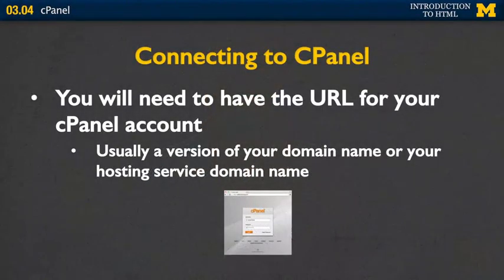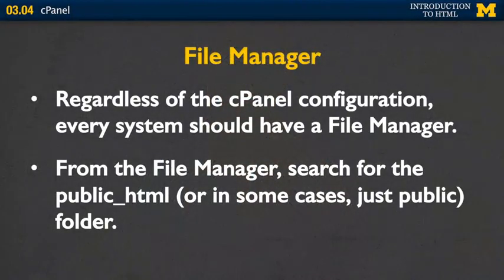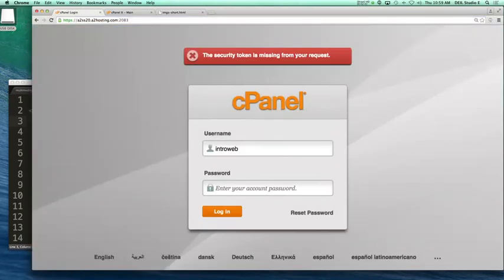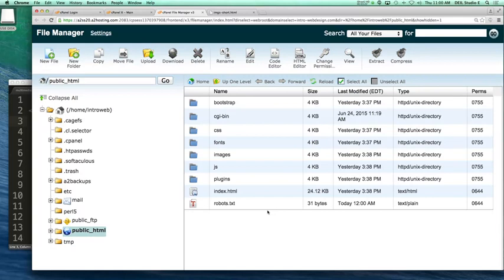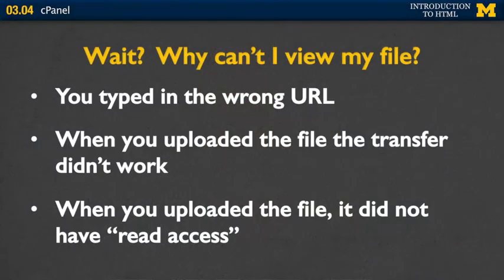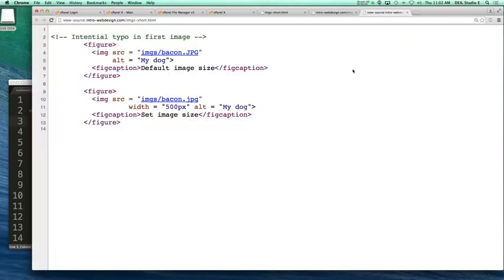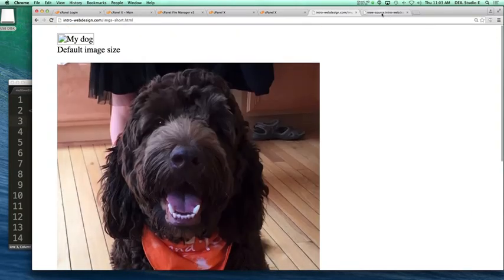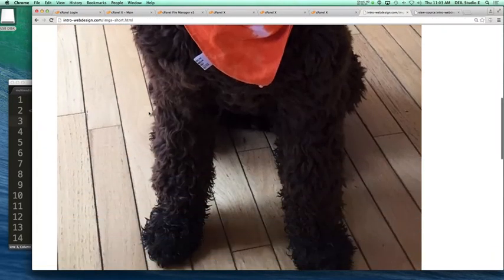cPanel | Lecture 20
In this lecture, we will learn about cPanel, a popular web hosting control panel that allows website owners to manage their websites and server settings through a user-friendly interface. We will cover the basics of cPanel, including how to access and navigate the control panel, how to create and manage email accounts, how to install and manage applications, and how to manage files and databases.

We will also discuss some advanced features of cPanel, such as security and backup options, server and account resource usage monitoring, and domain and DNS management. By the end of this lecture, you will have a solid understanding of how to use cPanel to manage your website and server effectively.